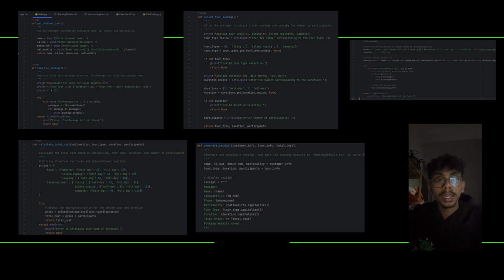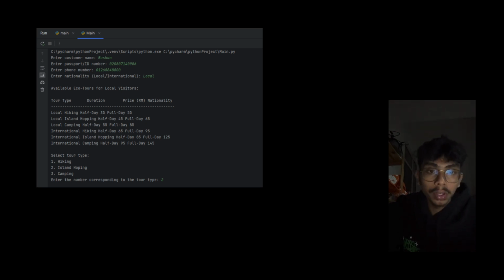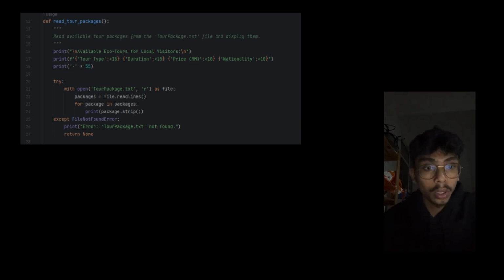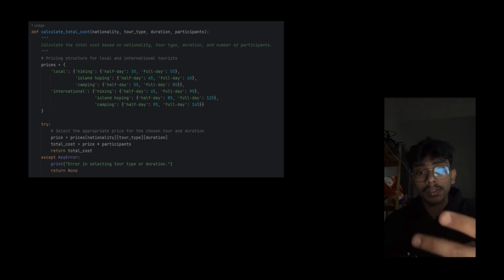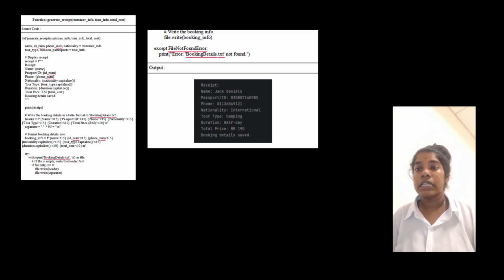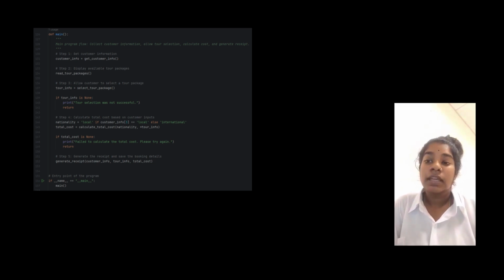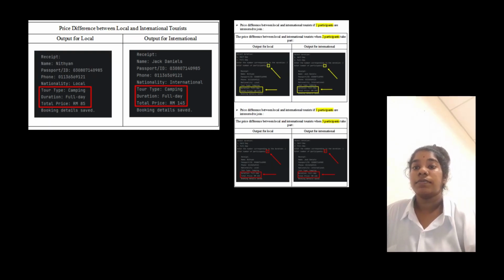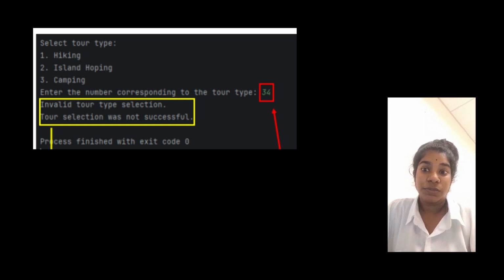DFP40203 PYHTHON PROGRAMMING PBT 1